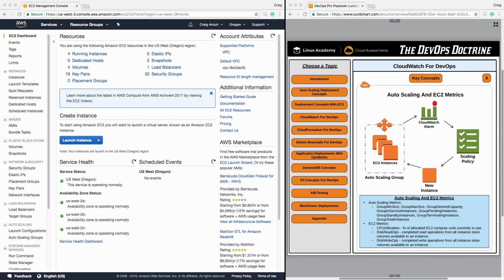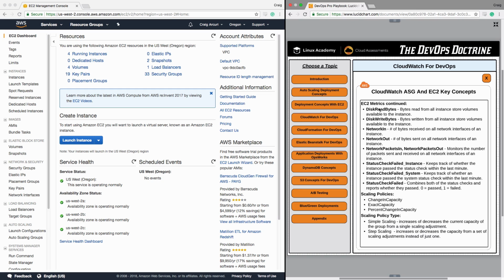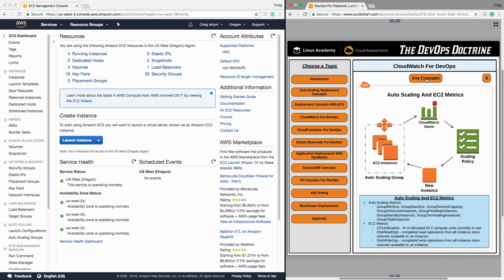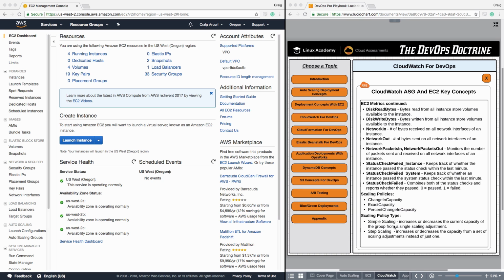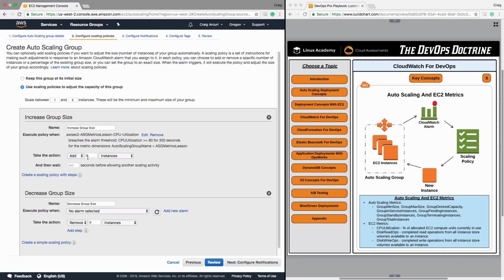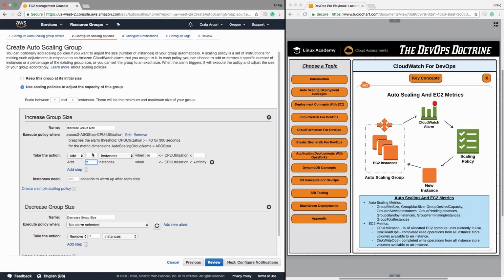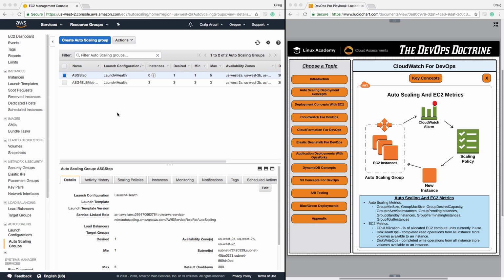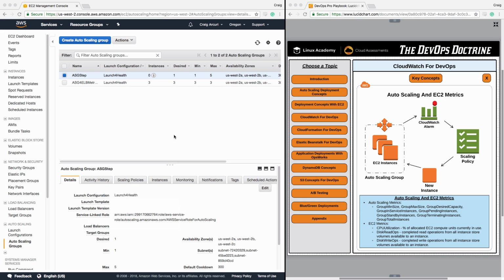Auto Scaling and EC2 Metrics.mp4